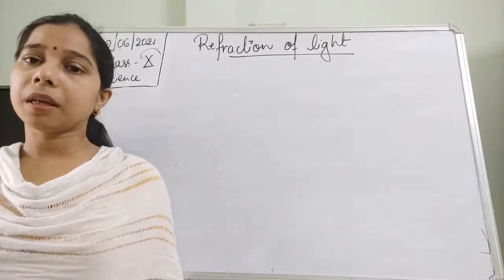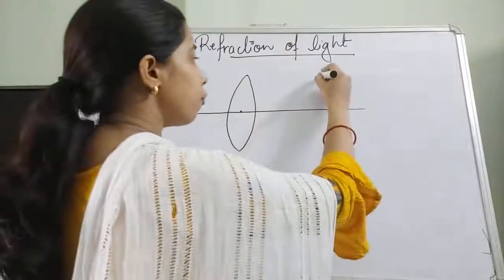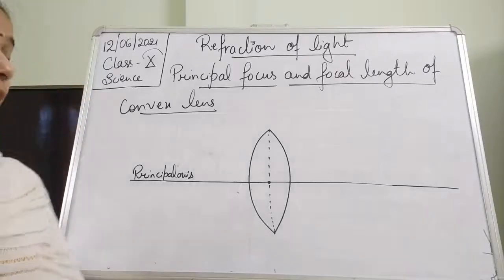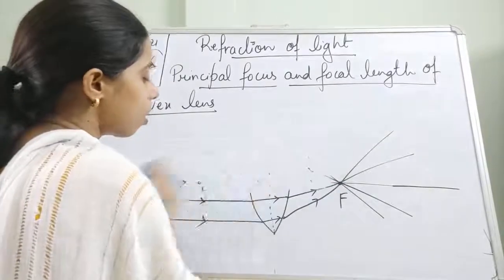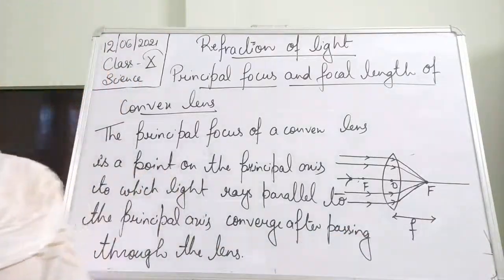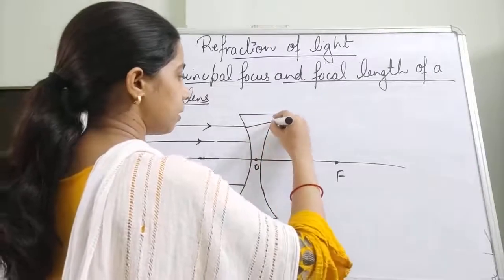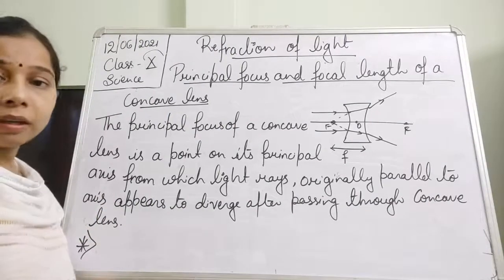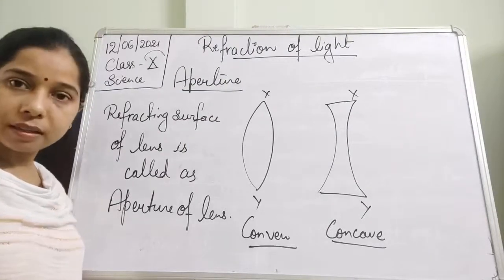Class X Science 12 06 2021 by Ms Mridulata upadhyay The fundamental unit of life